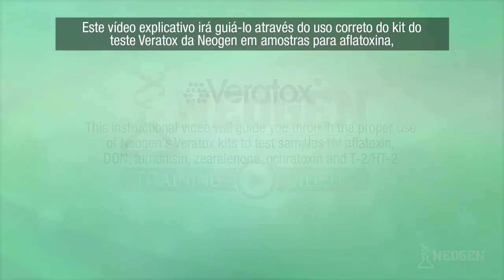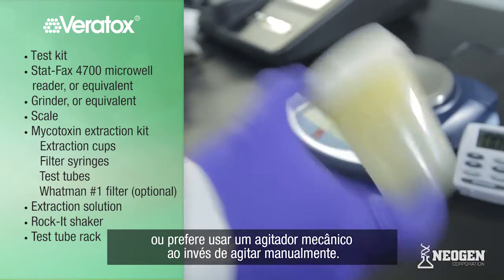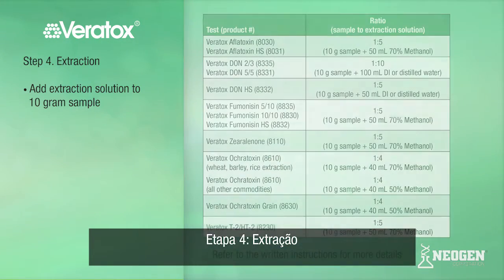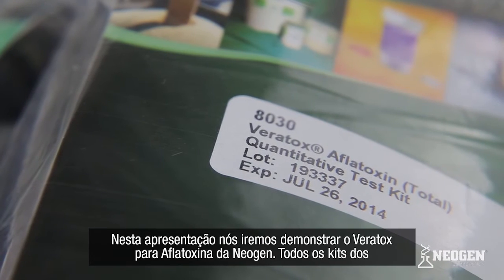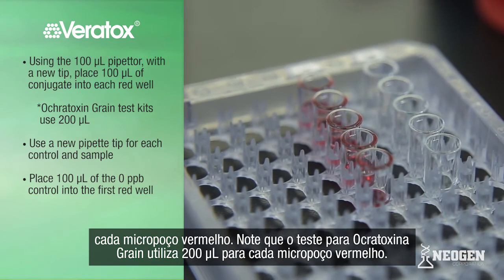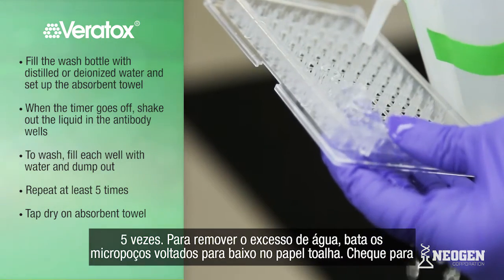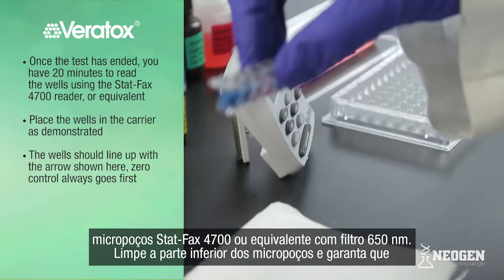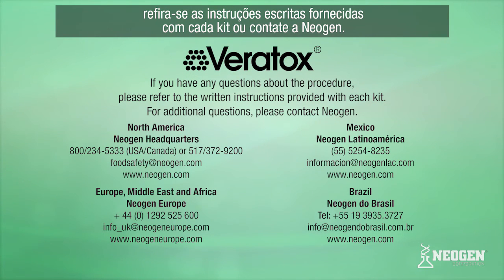Veratox® Training - Portuguese Subtitles